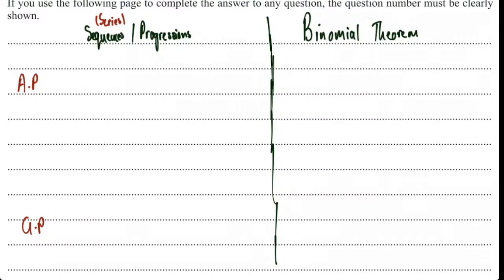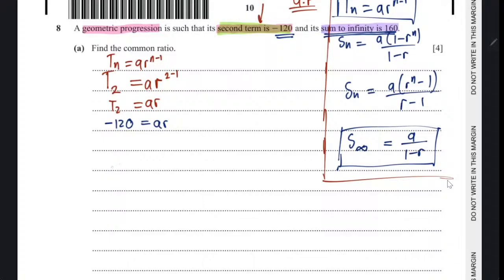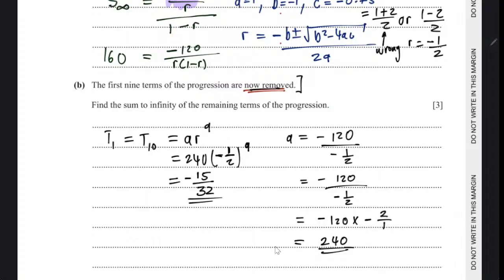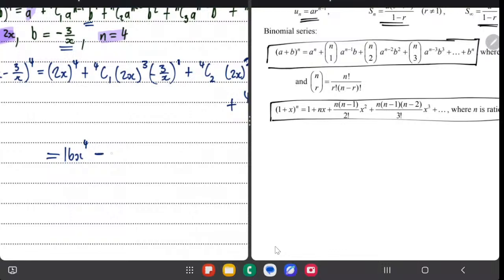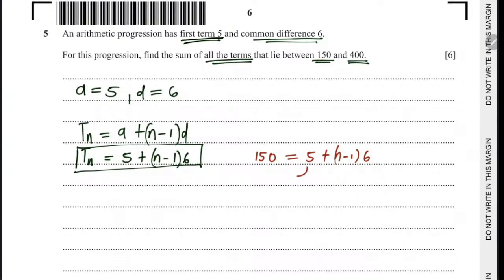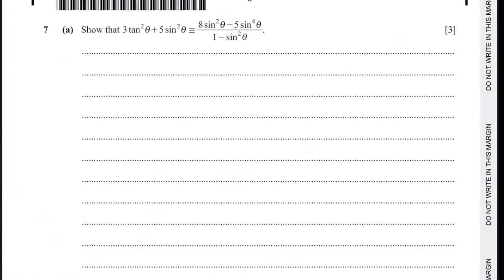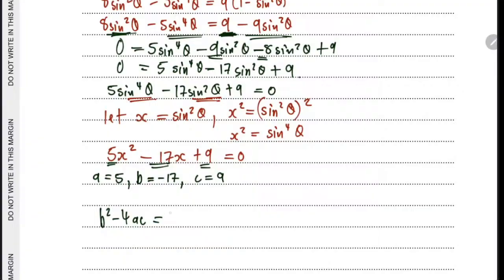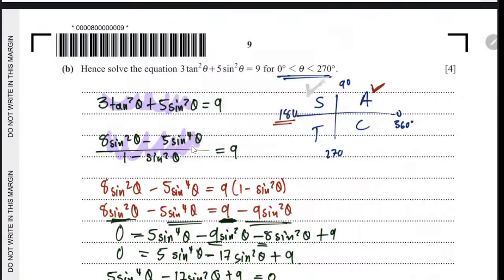Cambridge AS & A Level Mathematics - SOLVING Pure Mathematics 1 PAST PAPER QUESTIONS!!!